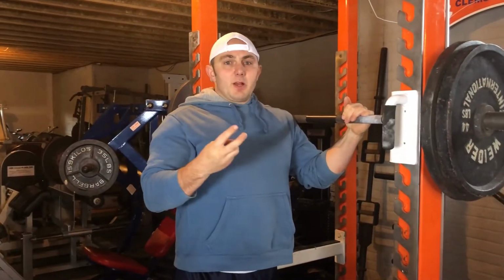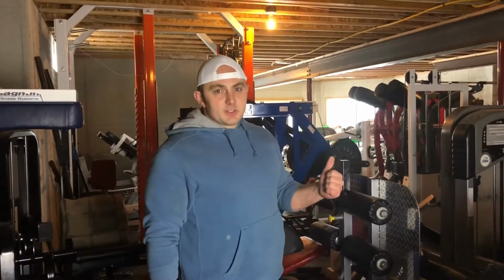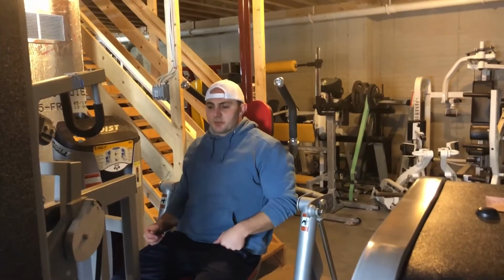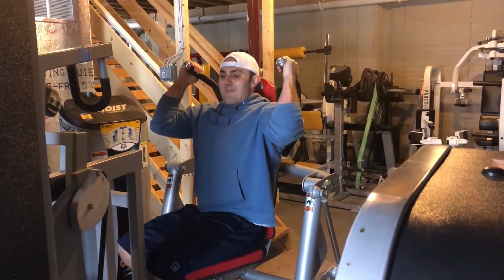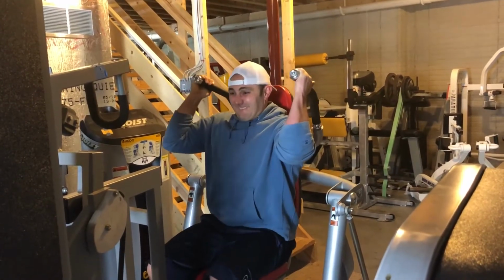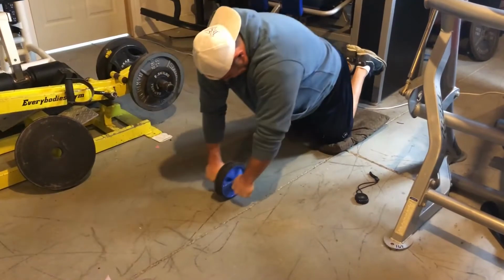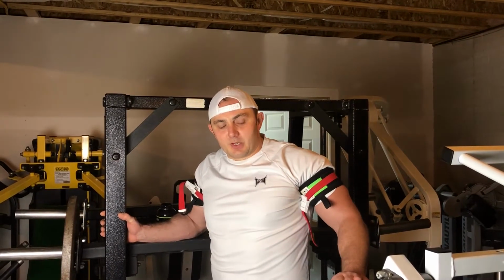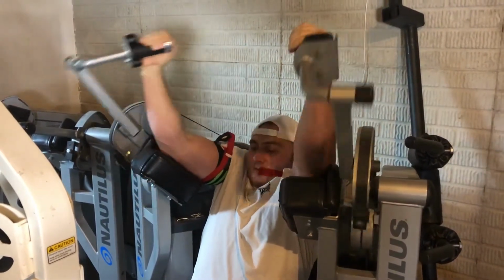fun accessory abs, arms workout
Challenge yourself with this accessory workout of abs, calves, arms done during a deload week for me.  Pay attention to some cues I share to really maximize results. I enjoy doing these types of add on workouts and challenging myself every time I step into the gym. I love testing my pain tolerance too which you will see towards the end.  Calf workout will be in separate video